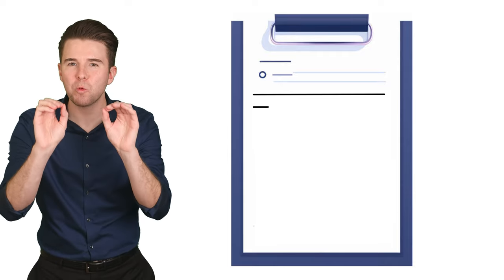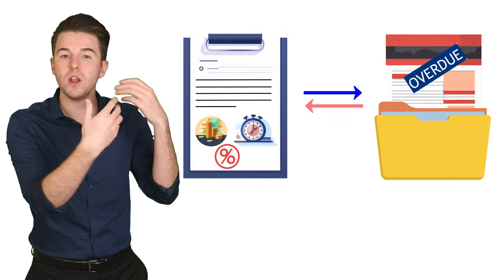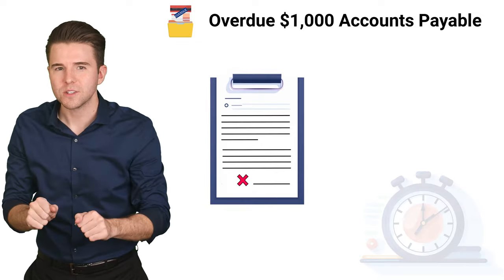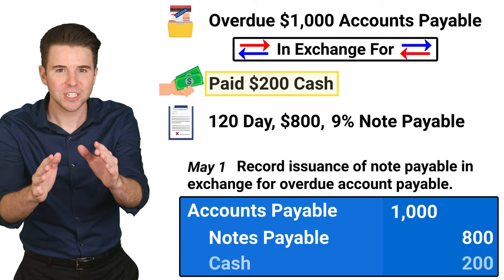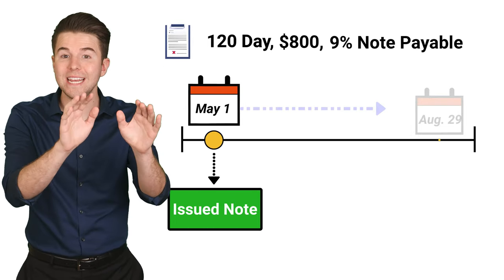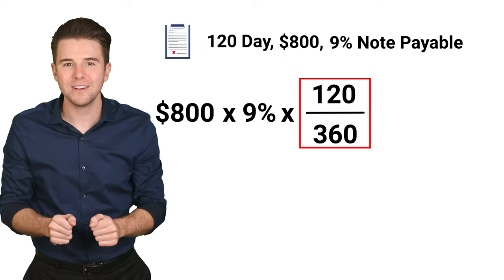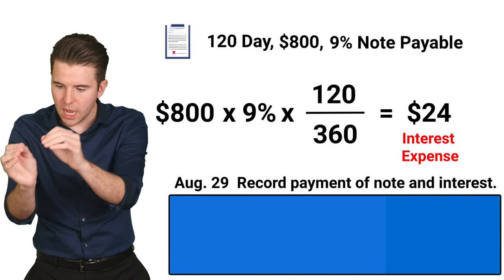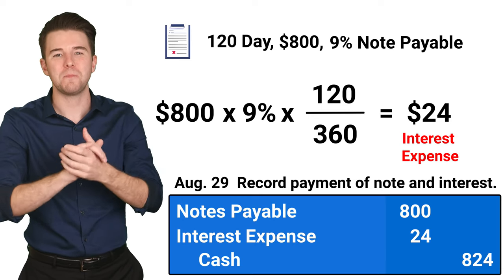Grasping Short Term Notes Payable: How to Record when Exchanged for Overdue Accounts Payable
We learn about the process of recording short-term notes payable, particularly when they are exchanged for overdue accounts payable.

📍Overview of Short-Term Notes Payable
📍 Exchanging for Overdue Accounts Payable
📍 Walkthrough Example
📍 Interest Computation & Its Recording